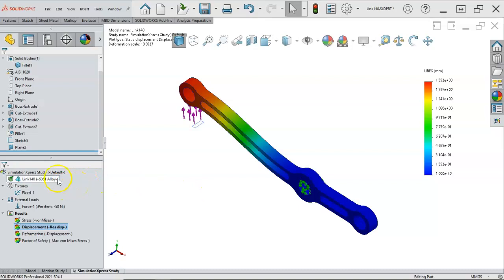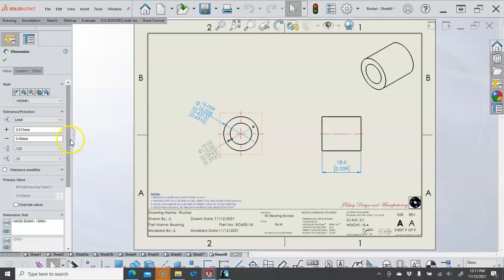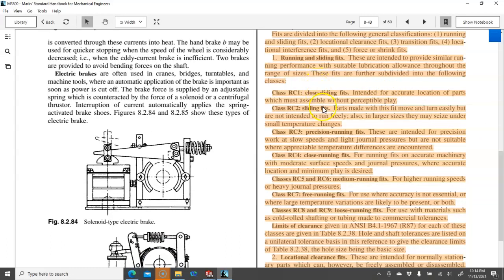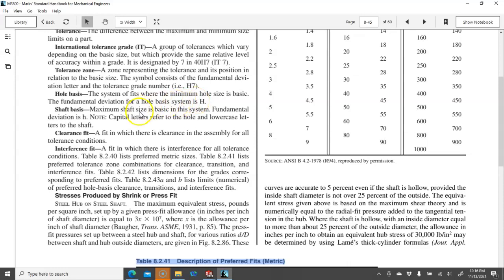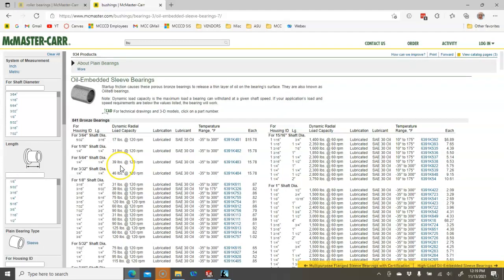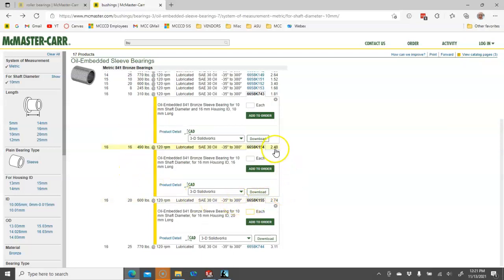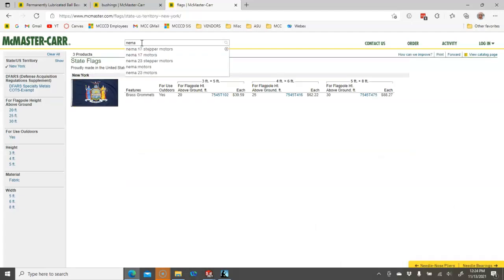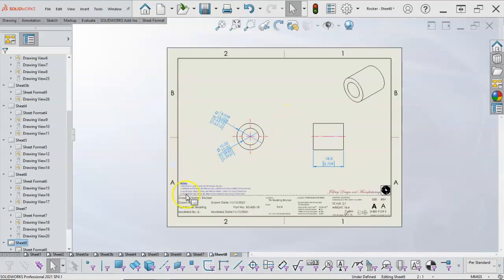20211113 Fin P9-15 Fits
Final Project: P9-15 Fits